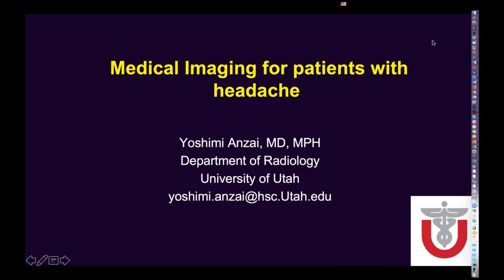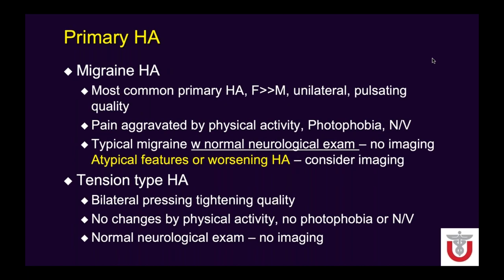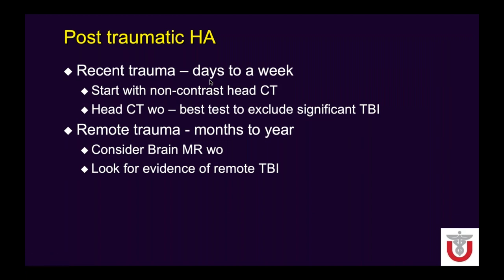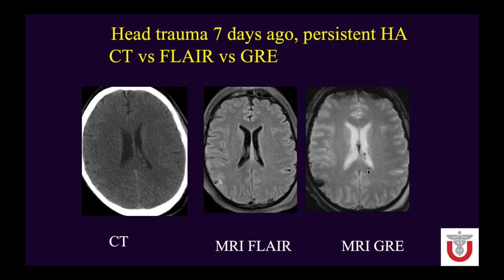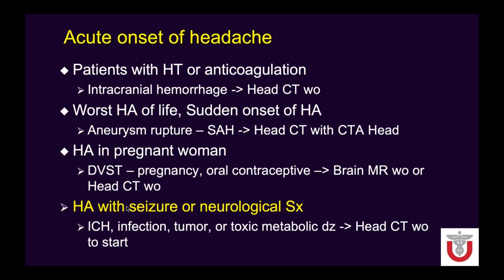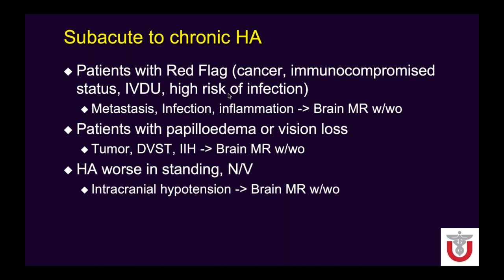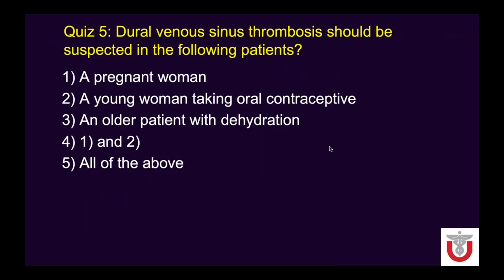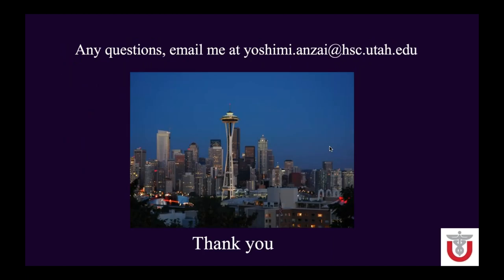Medical Imaging for Patients with Headache, Dr. Yoshimi Anzai